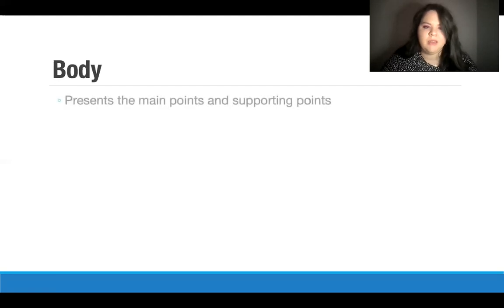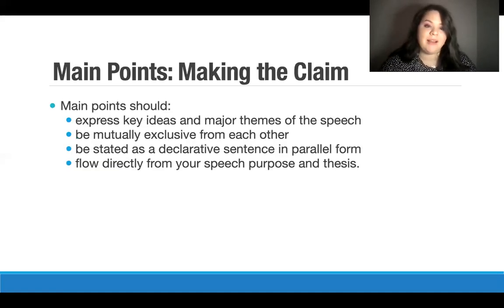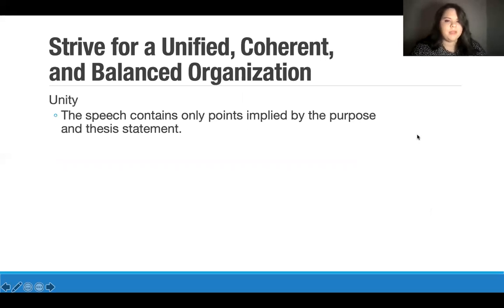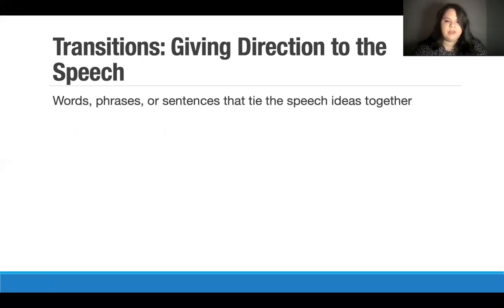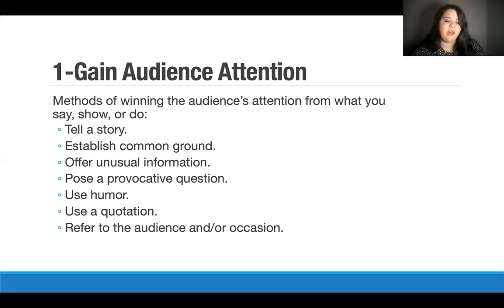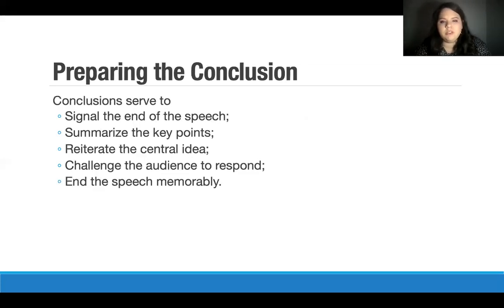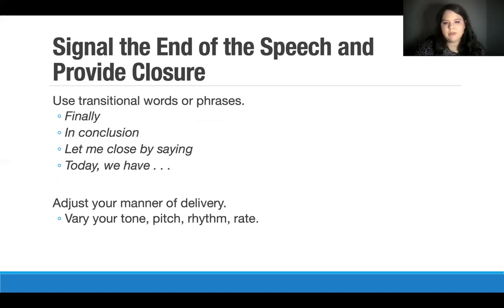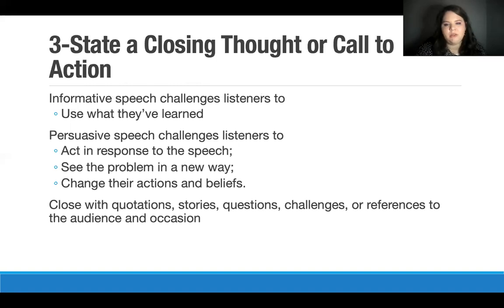COMS 2300: Organizing a Speech